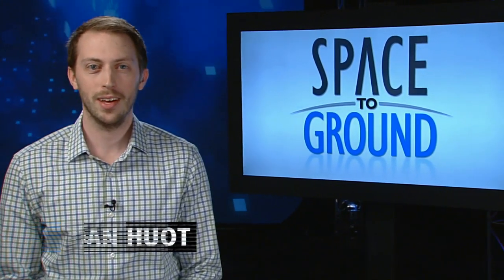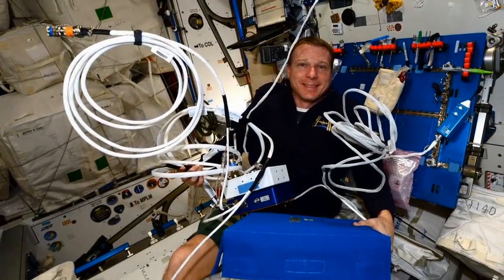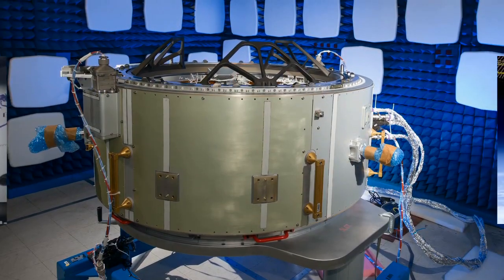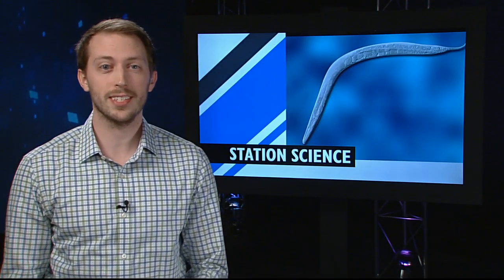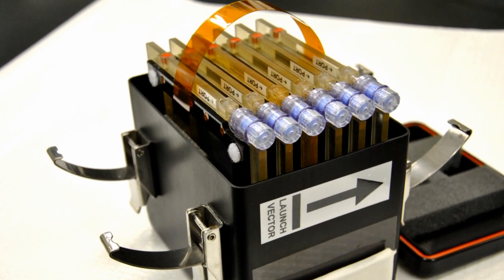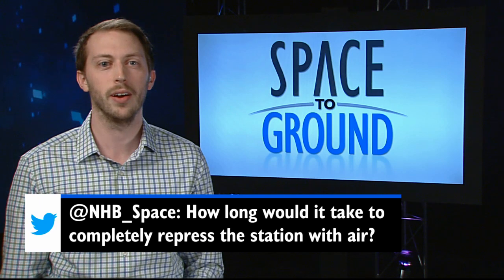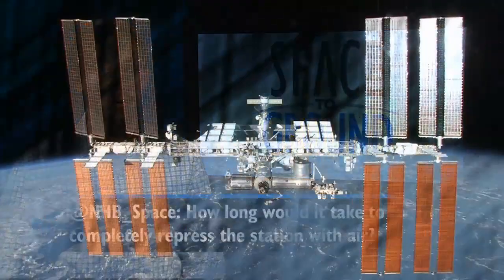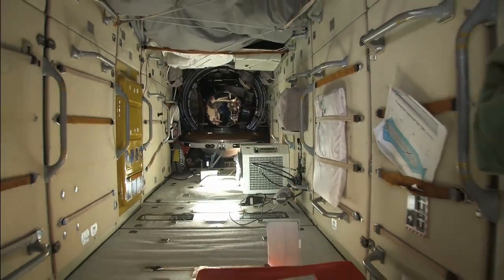Space to Ground: The Cable Guys: 2/6/15